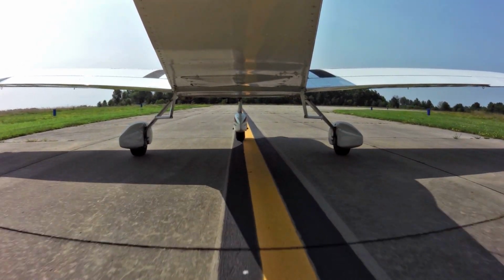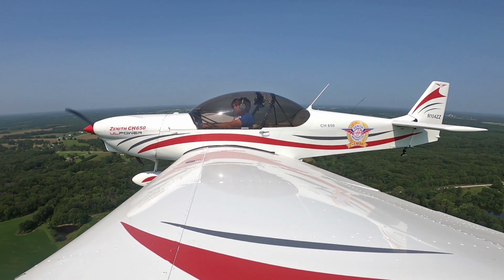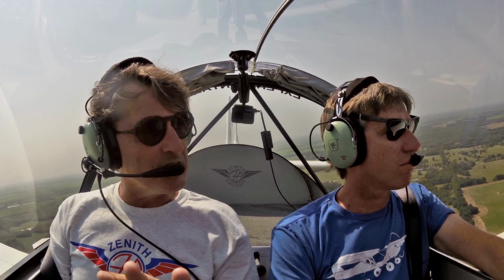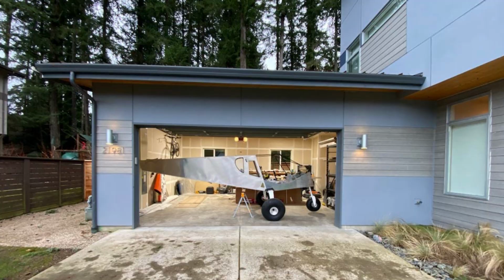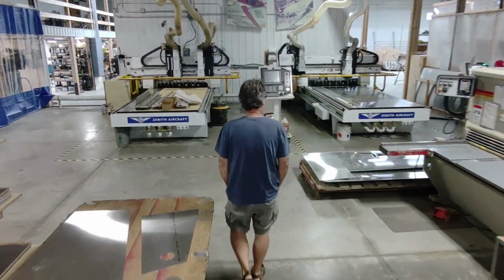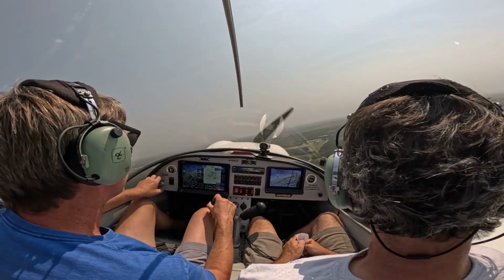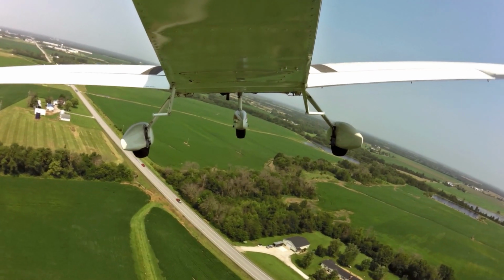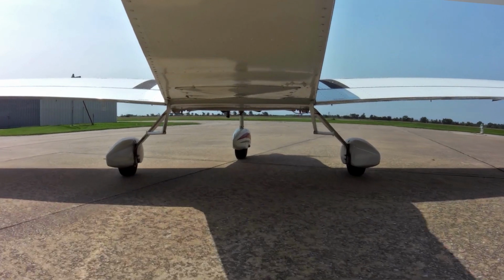Zenith Aircraft's EAA Oshkosh AirVenture PREVIEW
Zenith Aircraft's Sebastien Heintz and Roger Dubbert go flying in the Zenith CH 650 to discuss the upcoming 2024 EAA Oshkosh AirVenture week.
Join Zenith Aircraft Company at the World’s Greatest Aviation Celebration: EAA AirVenture Oshkosh 2024! July 22 - July 28, Oshkosh Wisconsin.
As usual, we have many activities scheduled during Oshkosh week!

Visit the Zenith booths (610 & 611) in the Homebuilt Aircraft Display area to see the demo planes, just immediately south of the EAA AeroPlane Hangar (where we will have daily kit aircraft building demonstrations).
- Educational forums about building and flying Zenith aircraft
- Daily Zenith kit assembly demonstration and workshop in the EAA AeroPlane Workshop Hangar.
- Zenith "Happy Hour" on Wednesday evening at 5 pm at the Zenith booth, sponsored and hosted by Viking Aircraft Engines. Come visit with us and fellow Zenith builders/pilots before the night airshow.
- Zenith Builder Banquet on Thursday evening, July 25 @ The Mineshaft in Oshkosh.